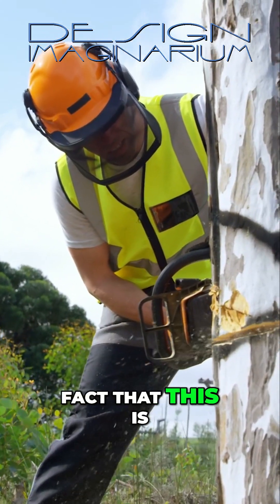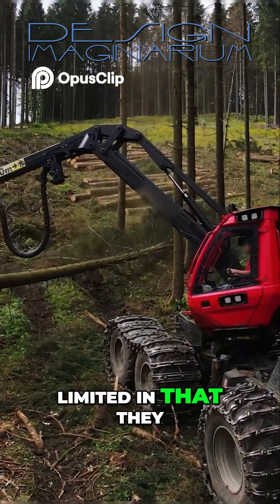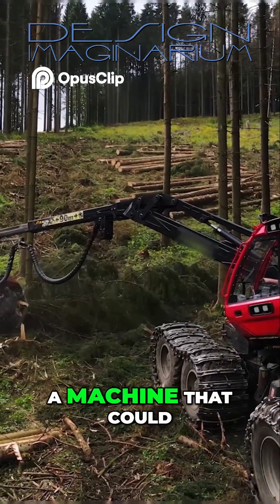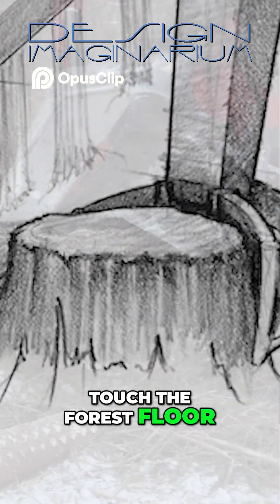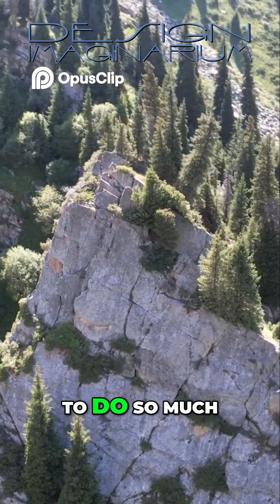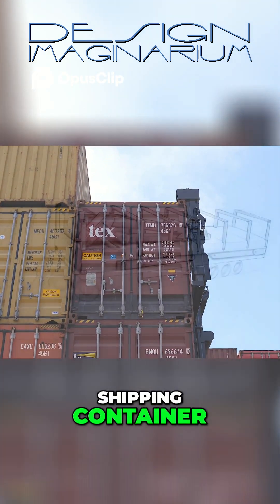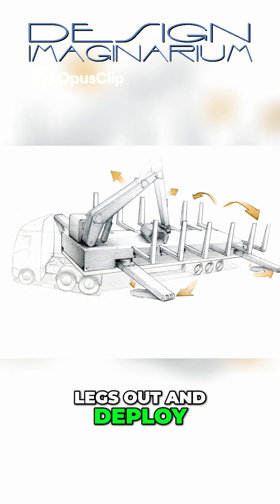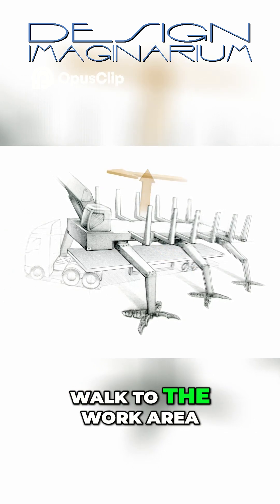DI03g This Hydraulic Walking Mechanized Log Harvester would change logging forever!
This is a short describing a project to design a hydraulically powered, mechanized walking log harvester that could work on steeper slopes and in deeper swamps than any wheeled or tracked log harvester in existence. See the parent video here!

Credits
Stock Video, SFX, some music and stock images from Envato.com

Additional still images and media from Pexels, Adobe Stock, Alemy, Flickr, Unsplash, iStockPhotos, Shutterstock, Wikipedia